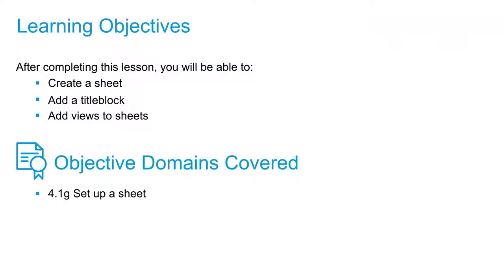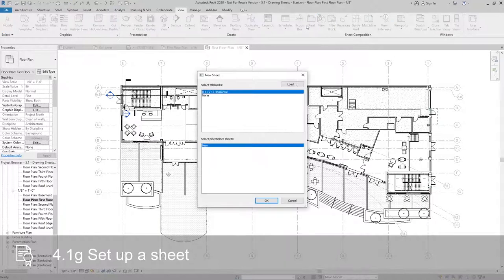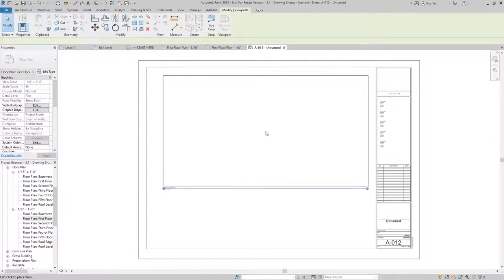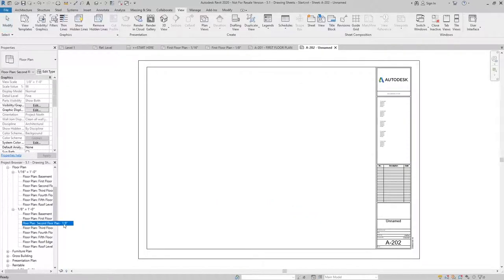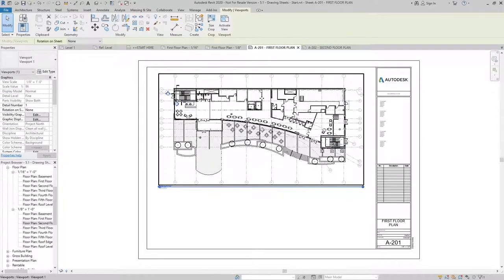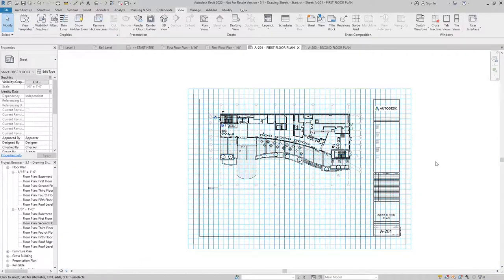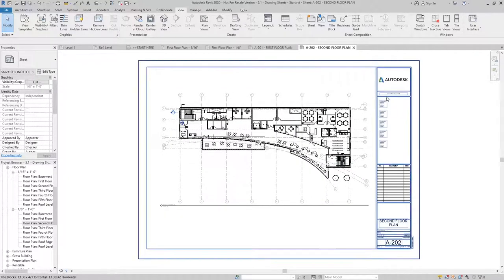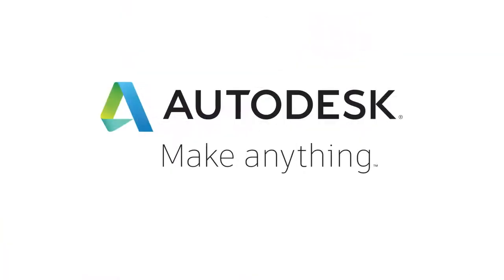Cert Prep for Autodesk Certified Prof. Revit for Architectural Design Lesson 5: ​​Set up a sheet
After completing this lesson, you'll be able to:

Create a sheet
Add a title block
Add views to sheets

Objective Domains Covered:
4.1g Set up a sheet